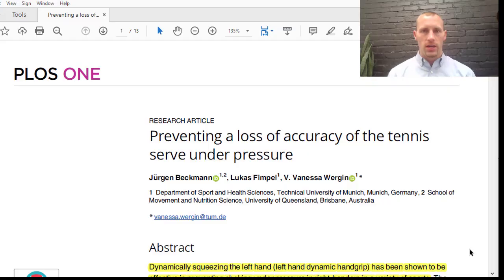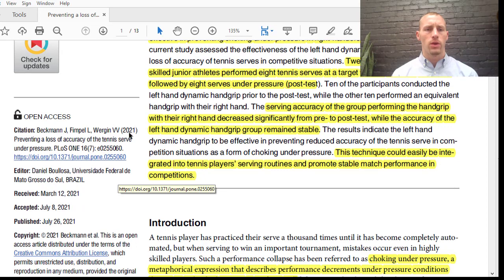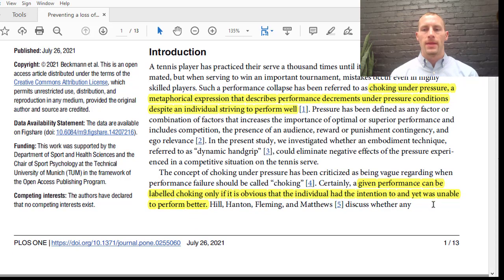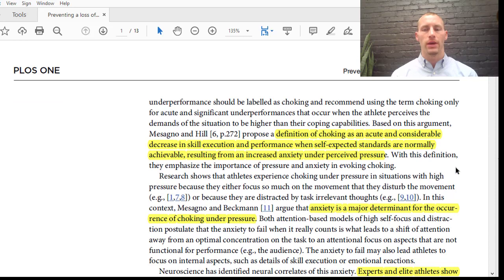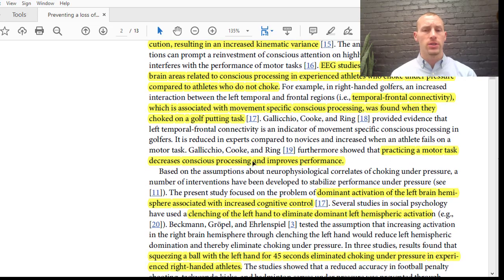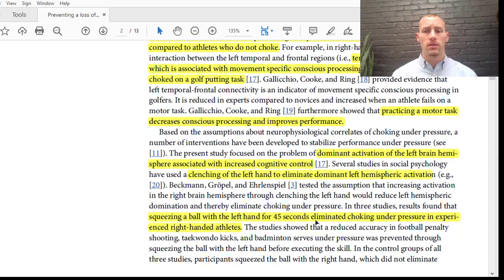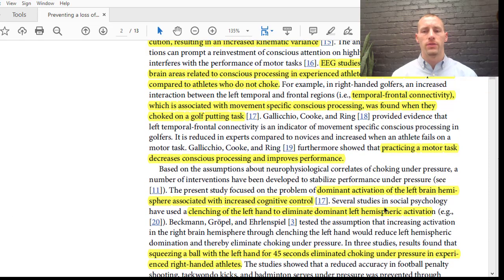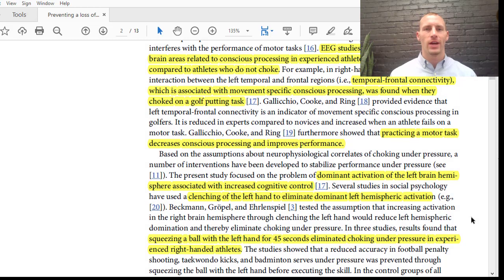How Can You Enhance Athletic Performance Under Pressure?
On today’s episode, Dr. Nick talks about enhancing athletic performance under pressure. The term ‘choking’ is used to describe athletes who do not perform to normal standards when they are under pressure to perform well. The pressure causes anxiety, which results in the conscious mind trying to control the motor movement in athletics. Athletes train for months or years for competition, so they have a form of automation in their specific skills. When anxiety builds and the mind tries to micromanage the task, it leads to poor performance. There are simple ways that athletes can turn off the conscious control to better perform under pressure. These include things like breathing and fist holds. Check out the video for more in depth information on how to enhance athletic performance under pressure!

Beckmann J, Fimpel L, Wergin VV. Preventing a loss of accuracy of the tennis serve under pressure. PLoS One. 2021;16(7):e0255060.